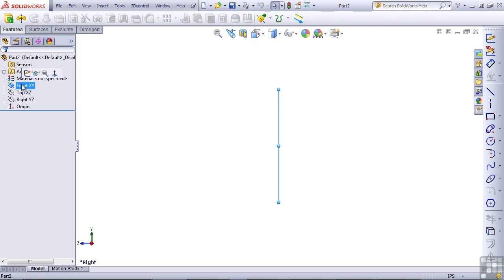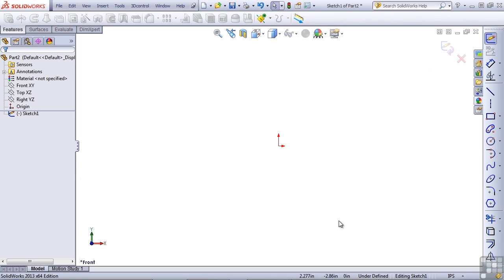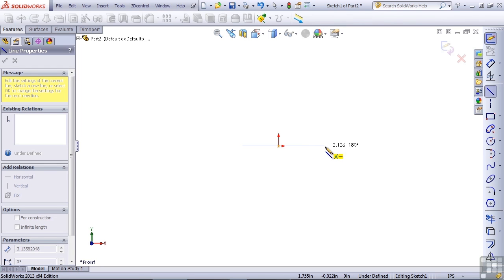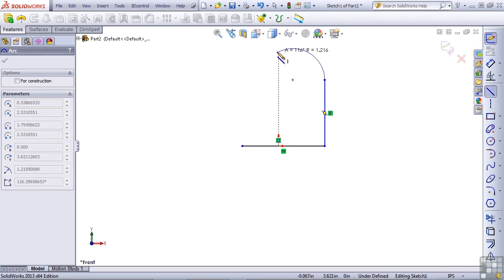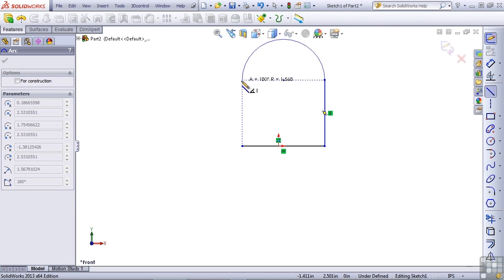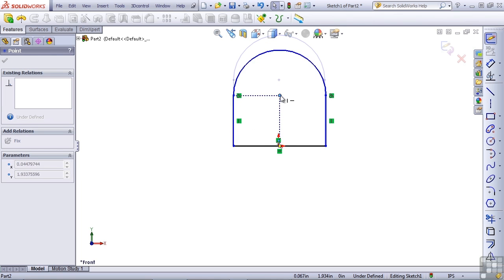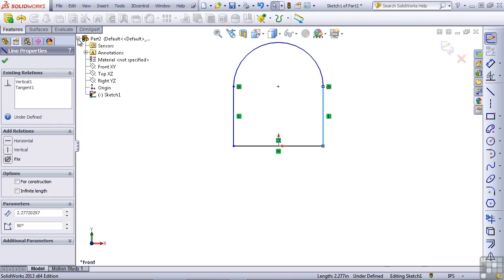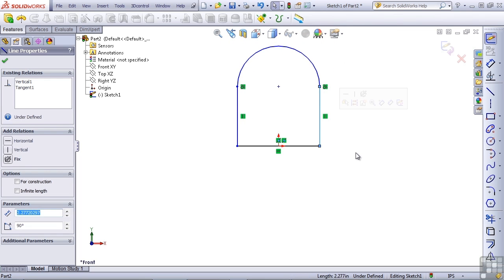SolidWorks 2013 Tutorial | Design Intent And Automatic Sketch Relations